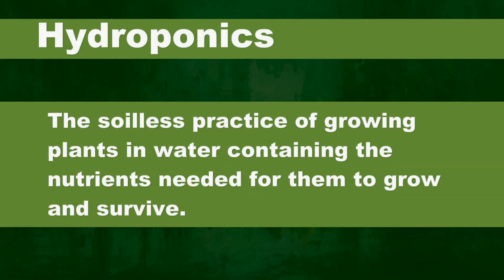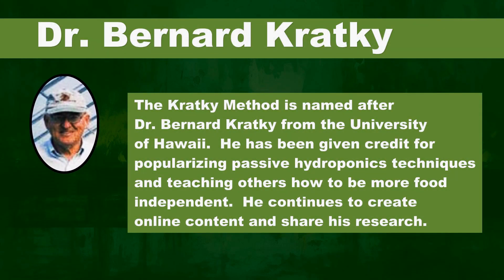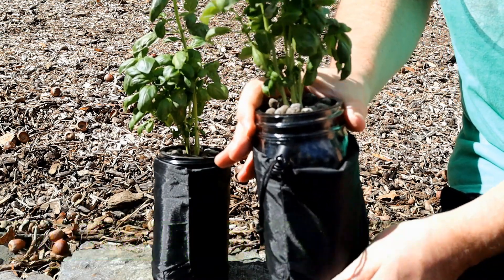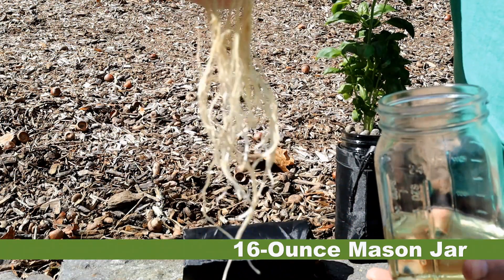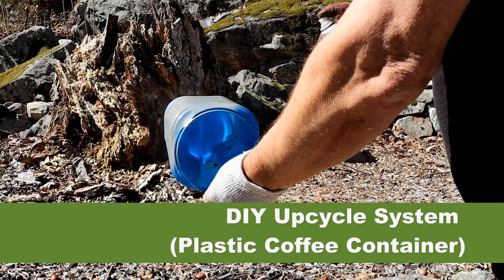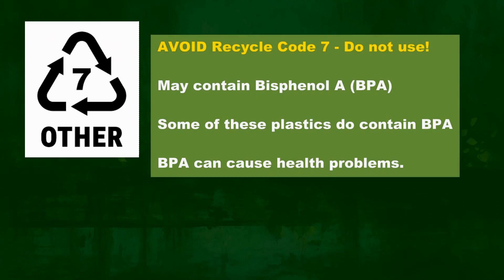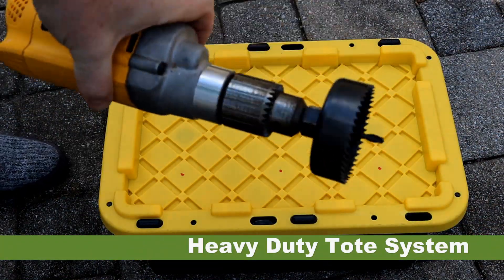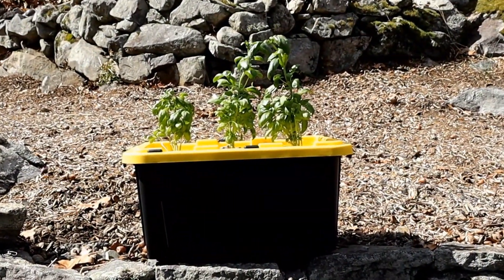Three Passive Hydroponic Systems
Build Simple Hydroponics Systems
The Kratky Method

In this video we will be building three simple hydroponic systems using the Kratky Method
[Shots of Mason Jar, Upscaled Container, and Tote]

Let’s define some terms.

Hydroponics is the soilless practice of growing plants in water containing the nutrients needed for them to grow and survive.

The big three nutrients are Nitrogen, Phosphorus, and Potassium.  This will be referred to as NPK because we use N for Nitrogen, P for Phosphorus, and K for Potassium as seen on this Periodic Table of Chemical Elements.  Nutrients will be discussed in detail in the next video.

The Kratky Method is named after Dr. Bernard Kratky from the University of Hawaii.  He has been given credit for popularizing passive hydroponics techniques and teaching others how to be more food independent.  He continues to create content and share his research.

The Kratky Method is a passive system that only requires a container to hold the nutrient solution and a way to hold the plants so they can have their roots suspended in the water.  Pumps and aerators are not required for this system.

This is a passive system because it is kept as simple as possible.  There are no mechanical or electrical devices that can break, and this has the added benefit of keeping costs down.

Here are the three Kratky systems that we be building today.

16 Ounce Mason Jar – These are readily available glass mason jars that are used for preserving food.  They will last forever and are easy to clean.  Here we are using the “wide-mouth” version because they easily hold a 3-inch net cup used to hold our plants.  This is basil that I planted a couple weeks ago.
I use these opaque bags to restrict light from hitting the nutrient solution.  If too much light hits your nutrient solution, we will get algae growth which is not good in hydroponics.

This next is a DIY Upscale System.  Here, I have collected several coffee containers and have converted them into passive Kratky Systems.  I am painting them to reduce the amount of light that gets through the plastic and to make them more visually appealing.  I suppose you can use other colors, but I had only grey when I was making this video.
For the lid, I am using a 3-inch hole cutter to fit a 3-inch net cup.
This is what it looks like growing basil.
Please note, since this was upscaled from a discarded food container, these have Recycle Code 2 which is made from High-Density Polyethylene or HDPE.

You want to verify that your containers do not contain BPA.

BPA stands for Bisphenol A which is used in some plastics and has been linked to health problems.  Do not use plastic if it has a recycle code of 7.

The last passive system is a Heavy-Duty Tote System.  Note that this uses opaque plastic that won’t allow light to hit the nutrients and reduces algae bloom.

These containers are made from polypropylene and are BPA free.

To make these, I mark the lid where I want to cut the holes and use my 3-inch hole cutter to allow for the placement of 3-inch net cups.  In this case I’m growing lettuce.

Remember, water is heavy.  One gallon of water weighs 8.34 pounds.  A 5-gallon bucket filled with water will weigh almost 42 pounds.

If you are using larger containers, try to plan on leaving them in place and not moving them around too much.

In the next video, we will look at creating nutrient solutions.